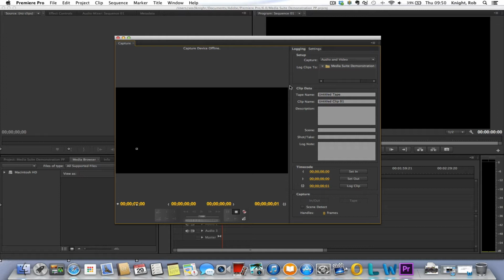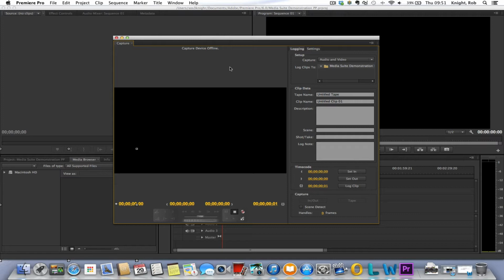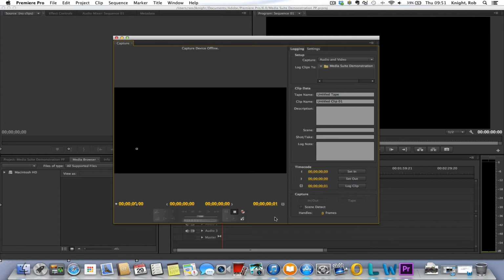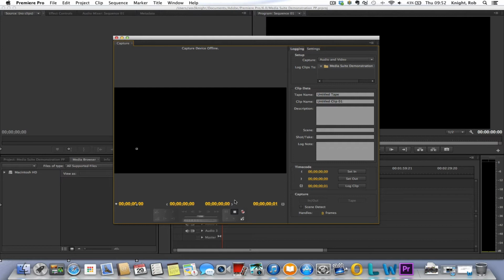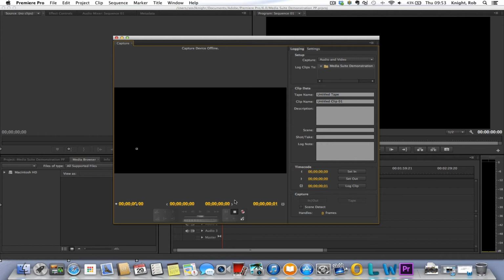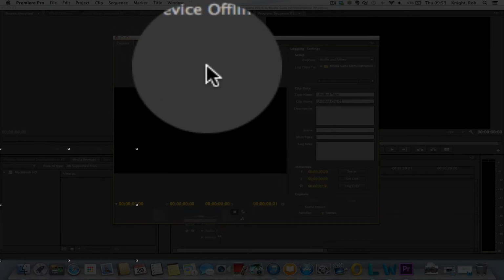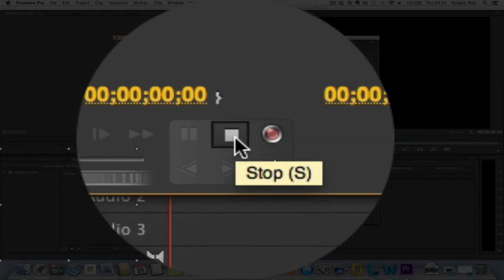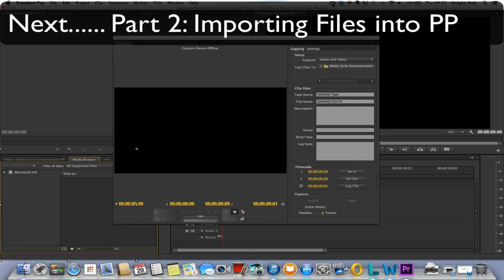Media Suite - Pt 1: Recording camera into Premiere Pro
How to record directly from the video camera and audio mic into Adobe Premiere Pro in the Media Suite.